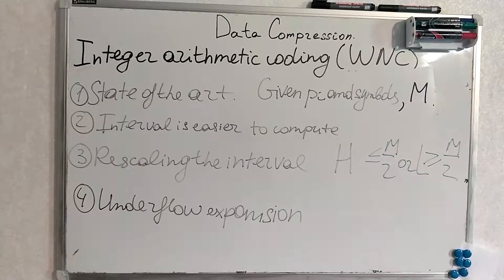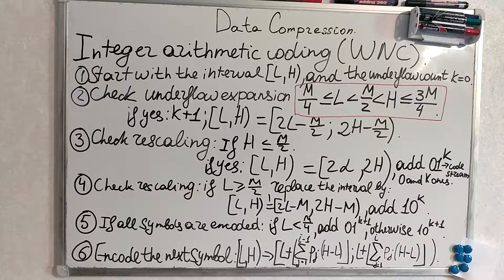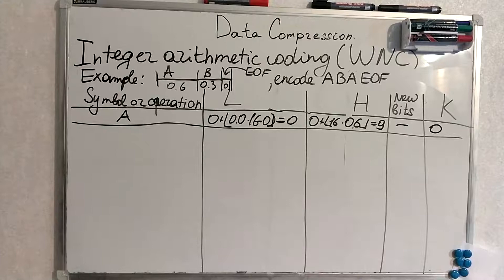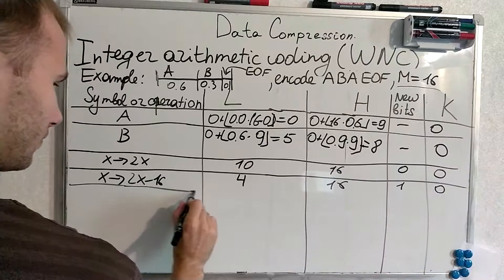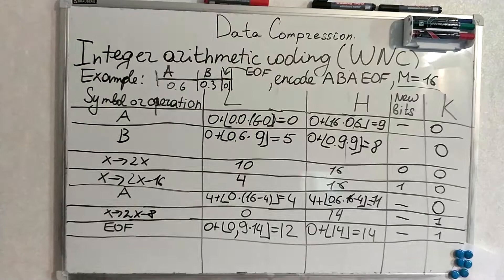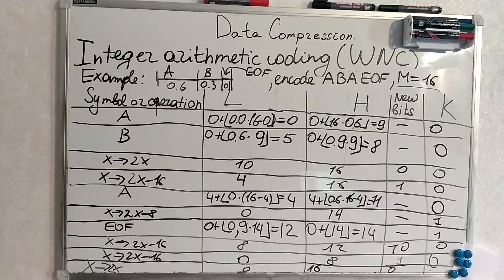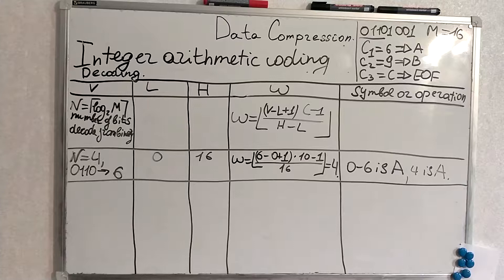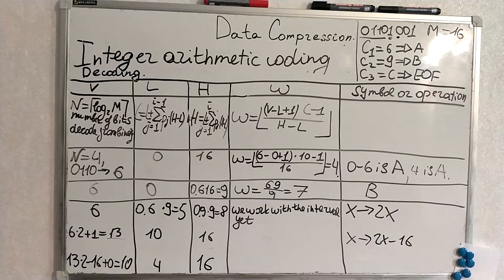25. Integer arithmetic coding (WNC) with examples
Current state of the art technique, that involves rescalings and underflow expansions for the interval in arithmetic coding.